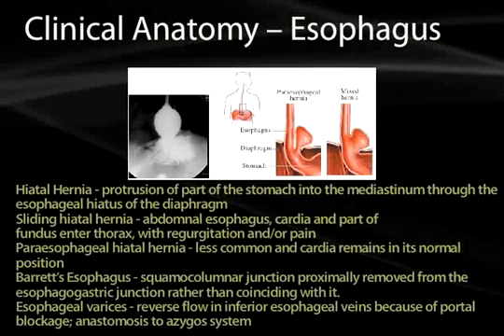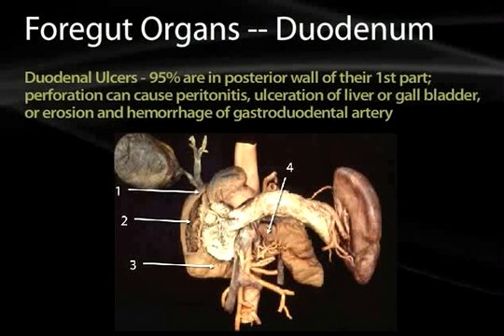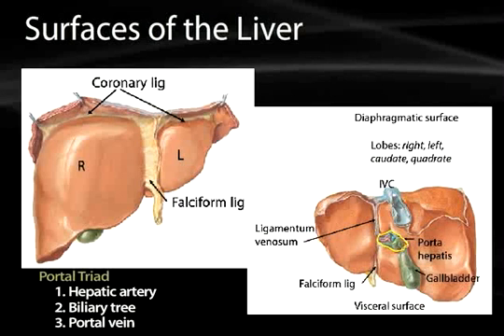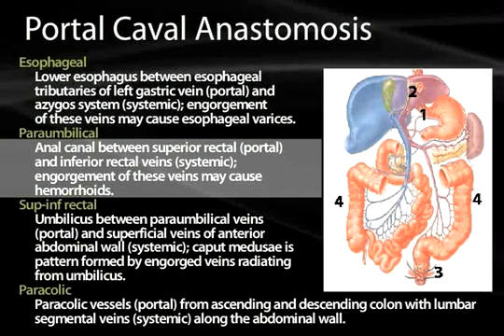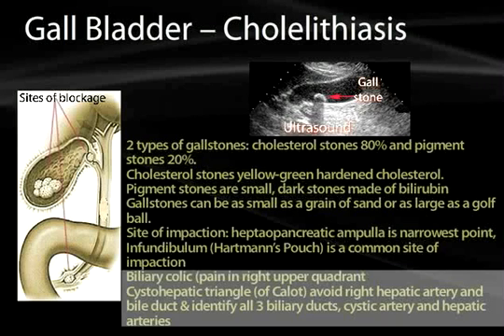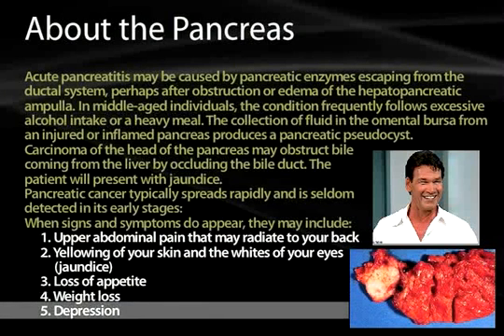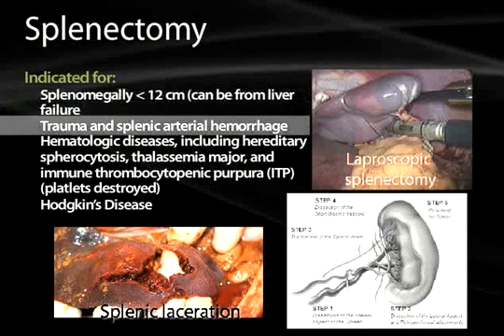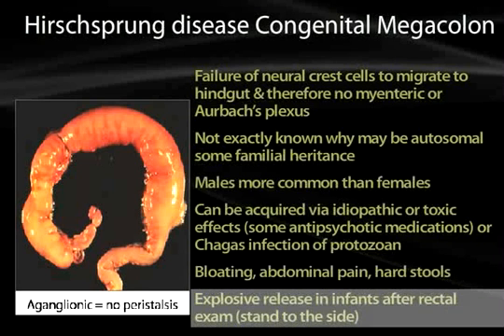28 Abdomial Organs